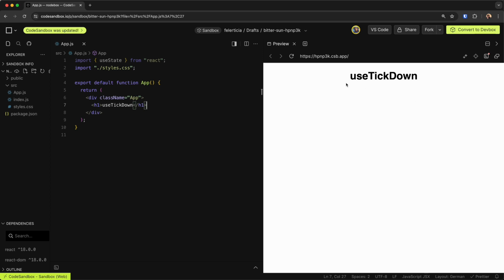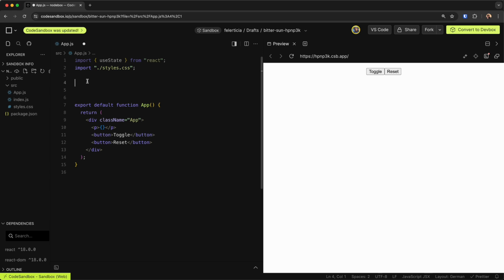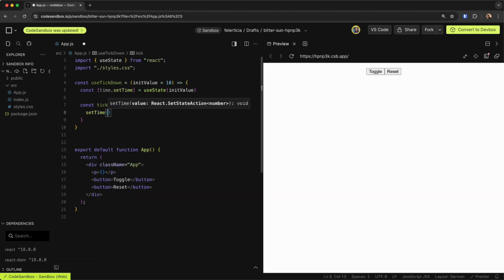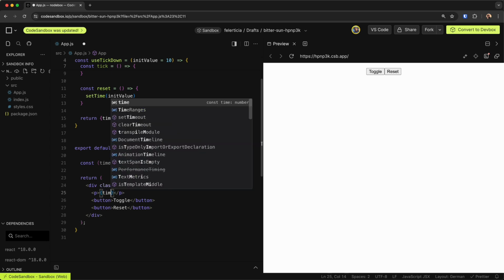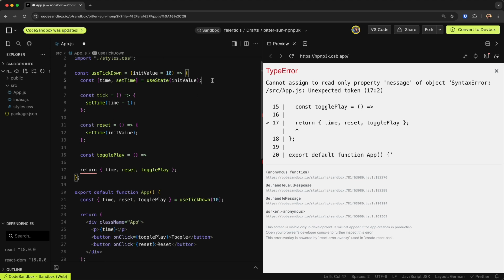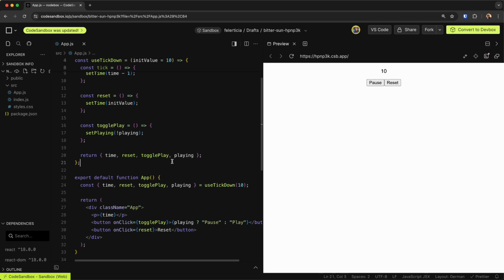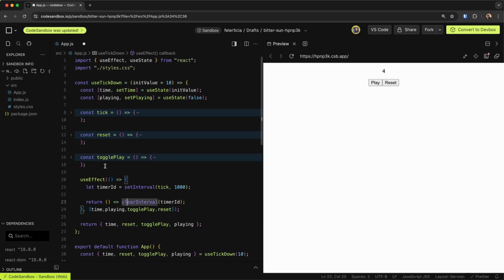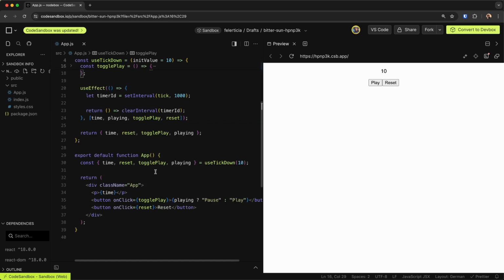React Interview Challenges : use Tick Down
Let's create a use Tick Down